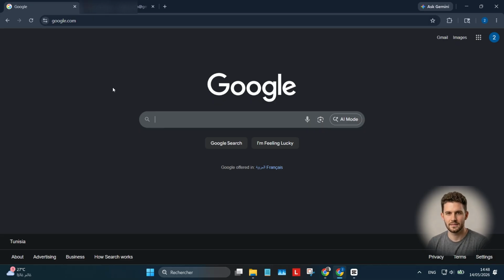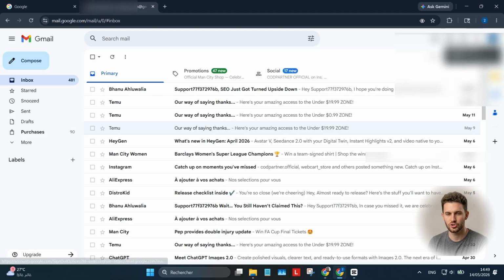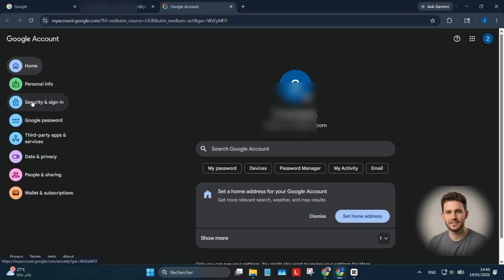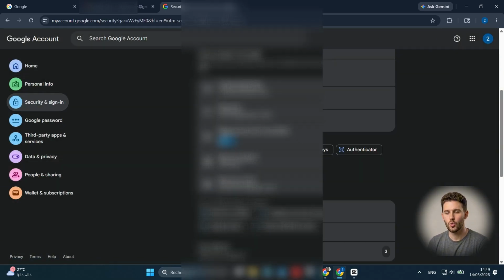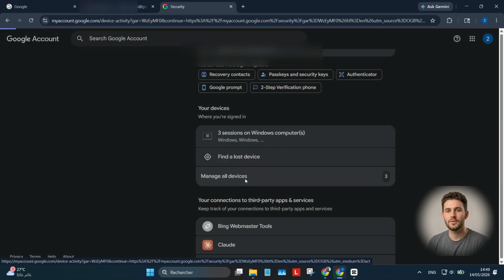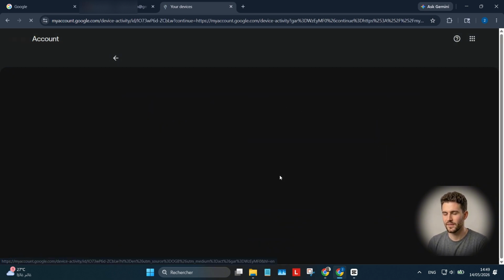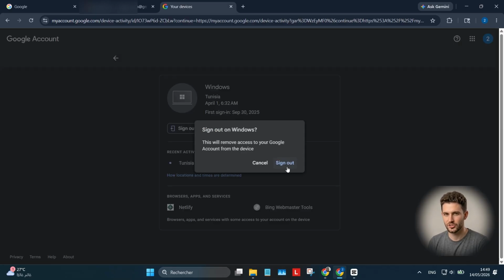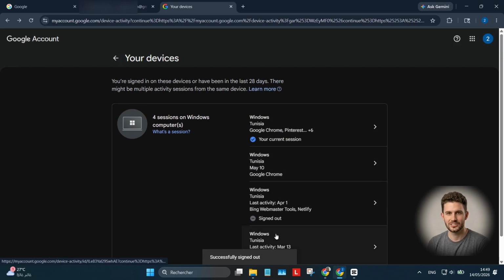How To Logout of Gmail From Other Devices (Remotely)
Learn exactly how to logout of Gmail from other devices remotely. If you left your Google account logged in on a public computer, a shared laptop, or an old phone, this quick tutorial shows you how to sign out of all devices instantly to secure your account.

📌 Key points covered in this video:
• How to see which devices are logged into your Gmail.
• How to remotely disconnect your Google account from old phones or computers.
• Simple steps to secure your Gmail account from unauthorized access.